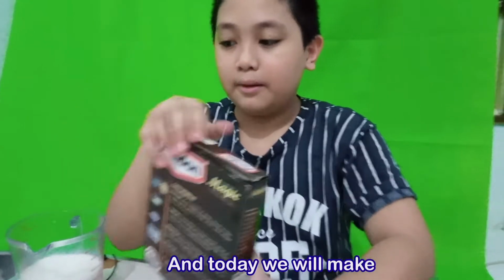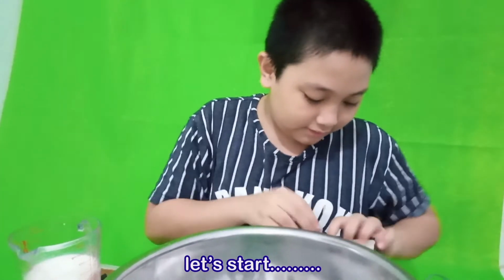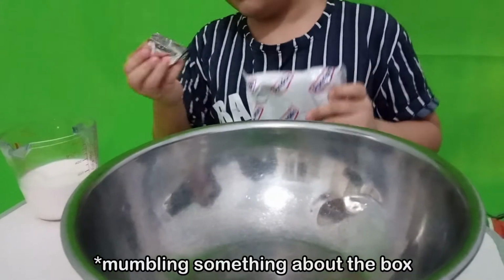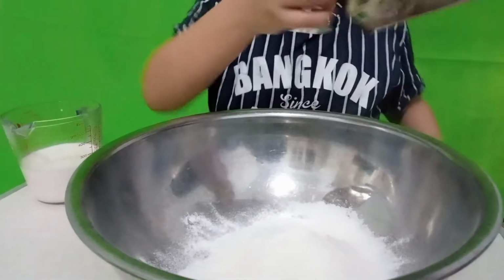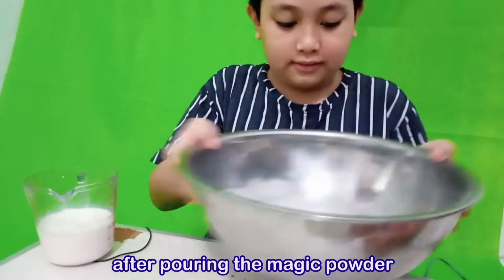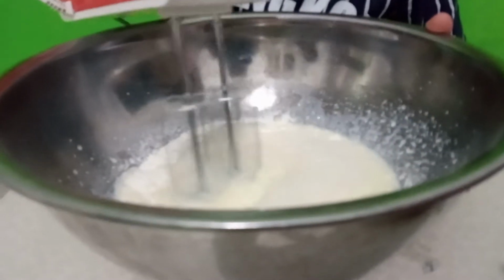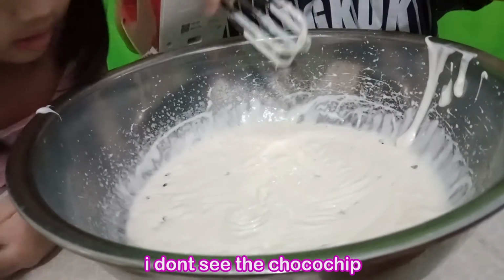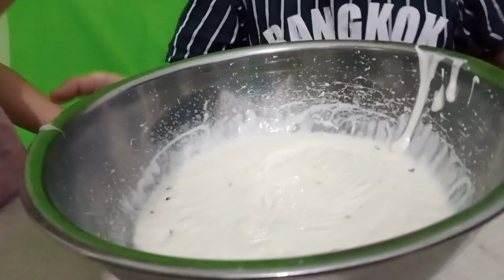EASY MAKING ICE CREAM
Hi everyone..  We're back! It's been a while since last video, this time I made some easy ice cream..

Love you!

Carissa Channel